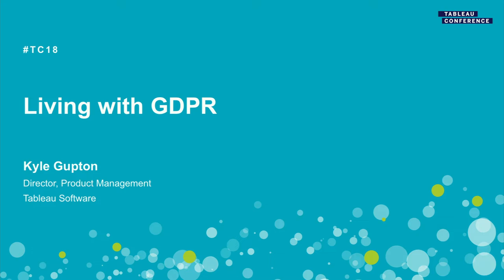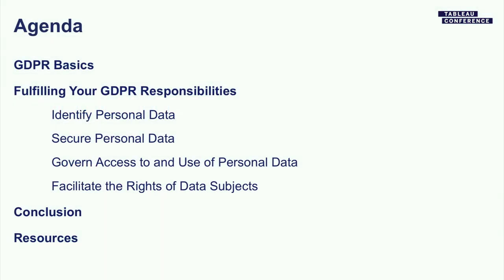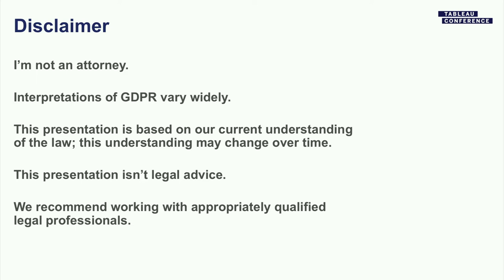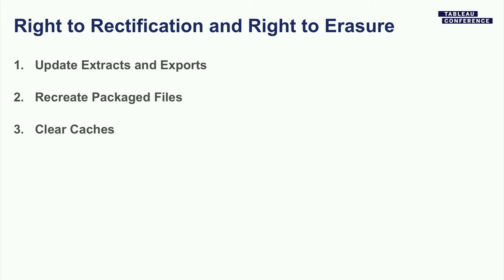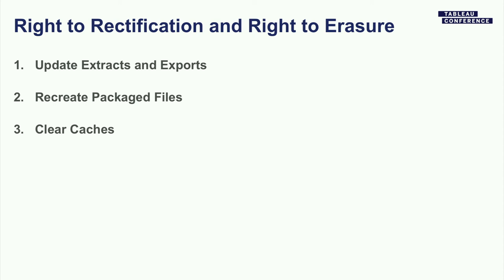Living with GDPR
This session offers a brief overview of the new European Union General Data Privacy Regulation (GDPR) and shows you how use Tableau products to analyze, present, and store personal data successfully in the GDPR world.